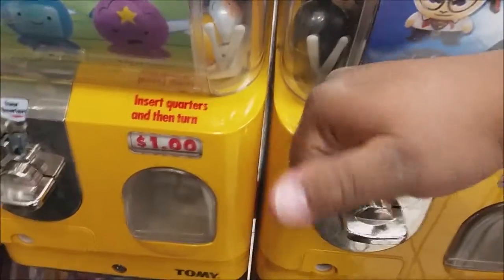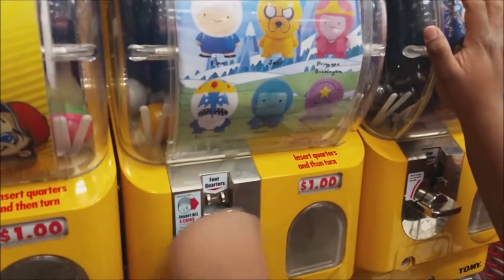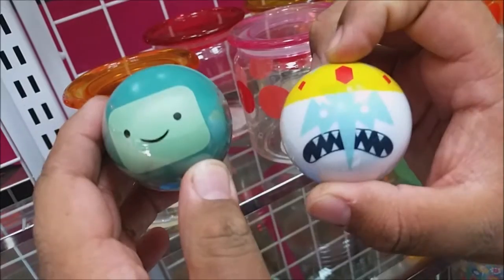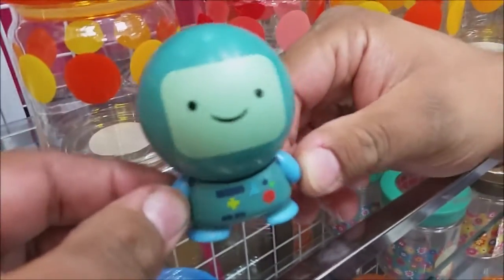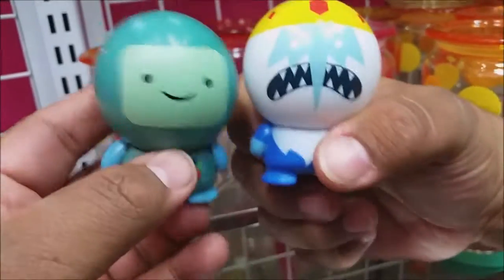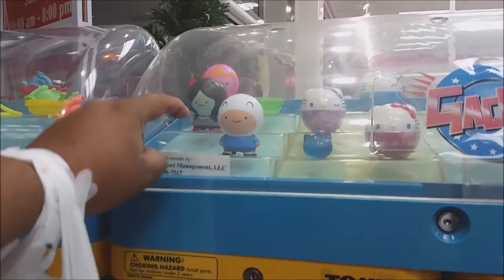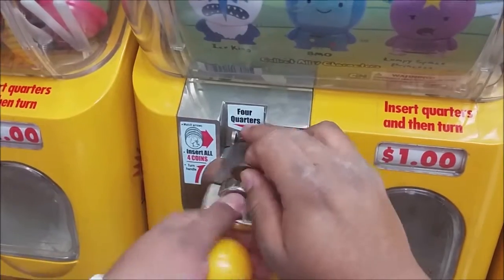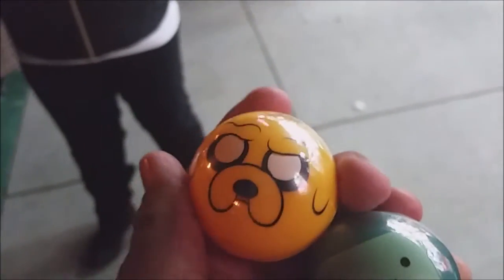Adventure Time Capsule Toys @ Daiso Japan Cartoon Network Juegetes Para Ninos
Hey everyone I finally got around to posting this cool video of me finding some awesome cute Adventure time toys.

Iron Man VS Captain America Cival War Speed Drawing W/Batman Marvel Super heros Battels How to Draw

If you dont anything about this cartoon here is a little info for you! Adventure Time (originally titled Adventure Time with Finn & Jake) is an American animated television series created by Pendleton Ward for Cartoon Network. The series follows the adventures of Finn (voiced by Jeremy Shada), a human boy, and his best friend and adoptive brother Jake (voiced by John DiMaggio), a dog with magical powers to change shape and grow and shrink at will. Finn and Jake live in the post-apocalyptic Land of Ooo. Along the way, they interact with the other main characters of the show: Princess Bubblegum (voiced by Hynden Walch), The Ice King (voiced by Tom Kenny), and Marceline the Vampire Queen (voiced by Olivia Olson).